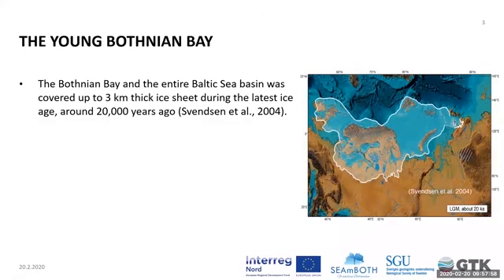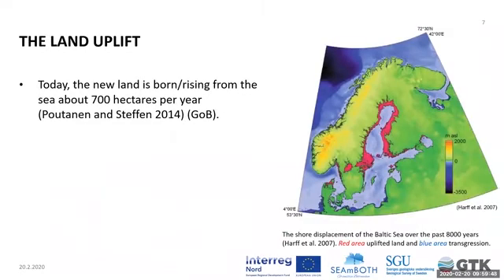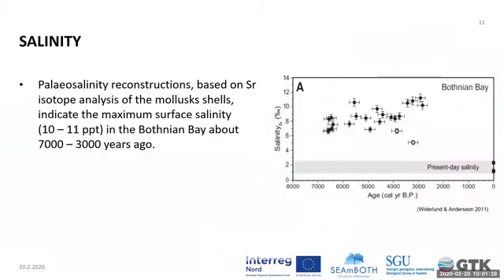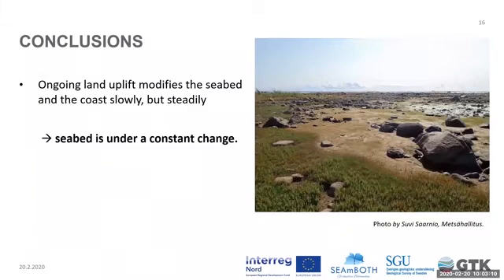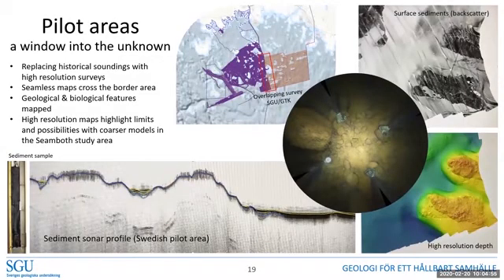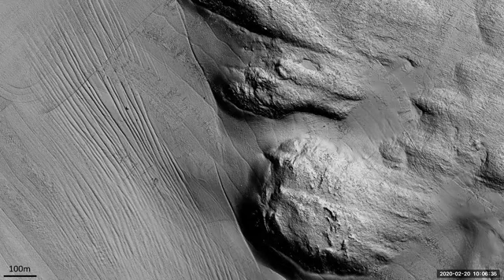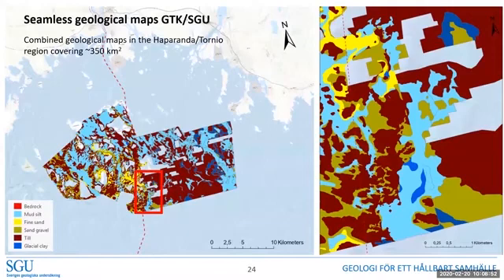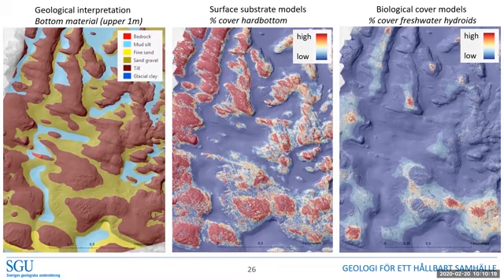Geological results from seamboth project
Kotilainen GTK & Kågesten SGU present SEAmBOTH-project's (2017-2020) geological results and Kotilainen tells about the geological history of the Baltic Sea and the Bothnian Bay